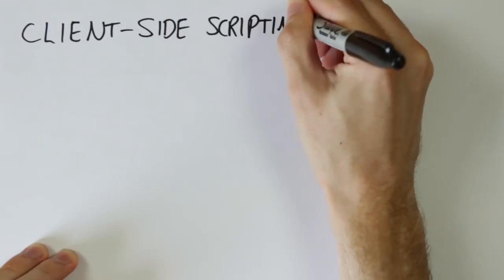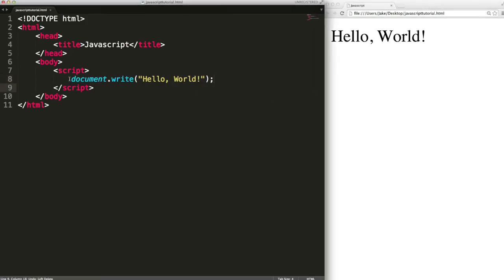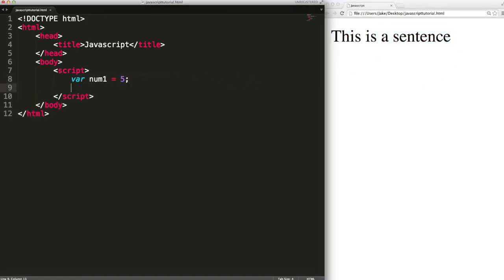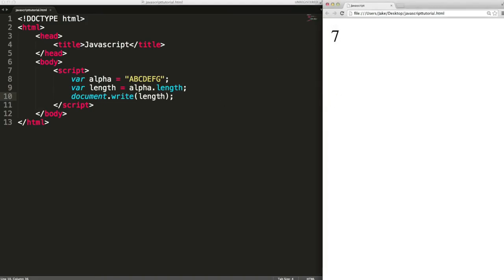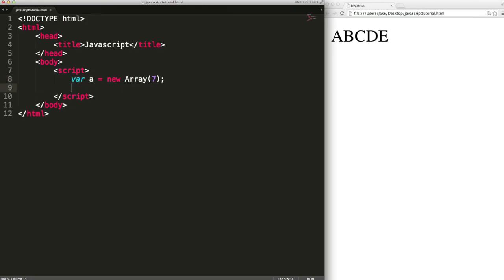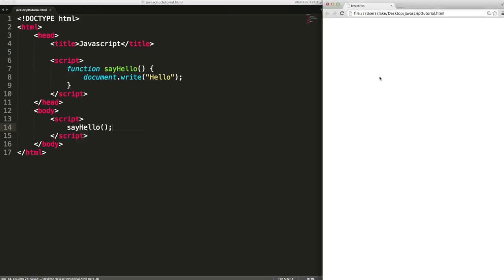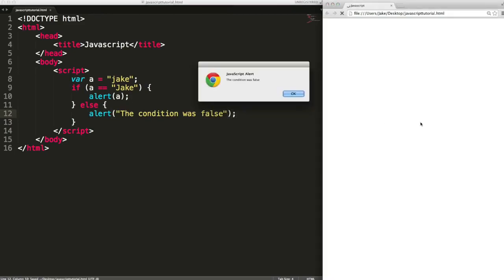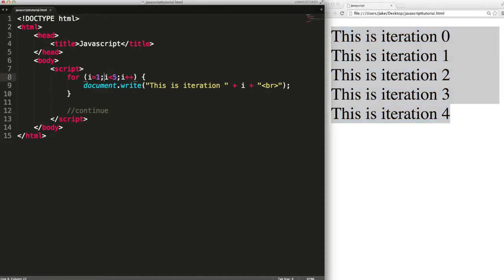12 minutes -Learn JavaScript in 12 Minutes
JavaScript is one of the 3 languages all web developers must learn:

   1. HTML to define the content of web pages

   2. CSS to specify the layout of web pages

   3. JavaScript to program the behavior of web pages